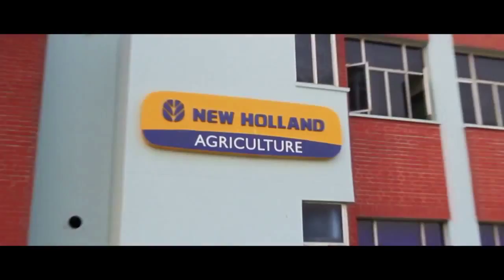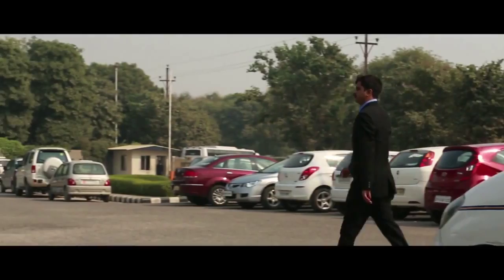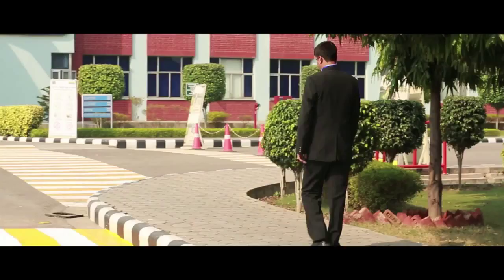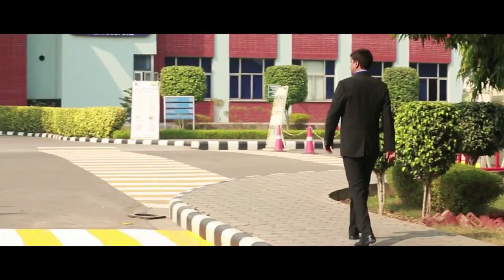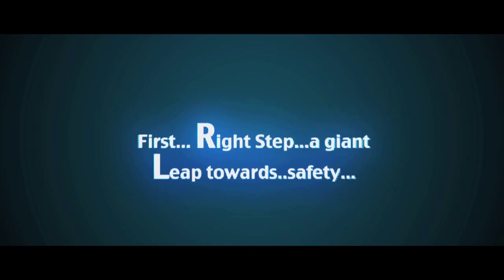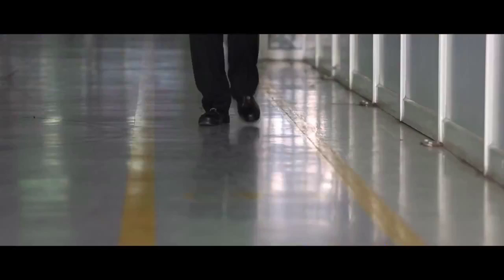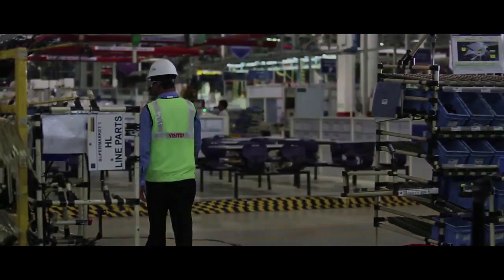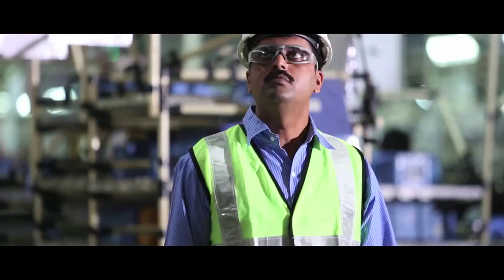New Holland Tractor Corporate Film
New Holland Tractor Corporate Film Presented by Media Center .